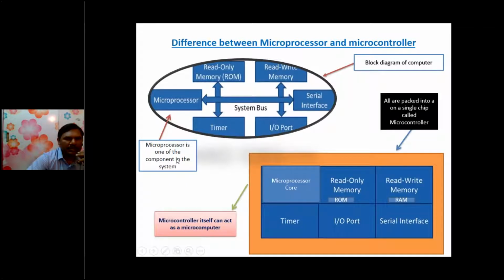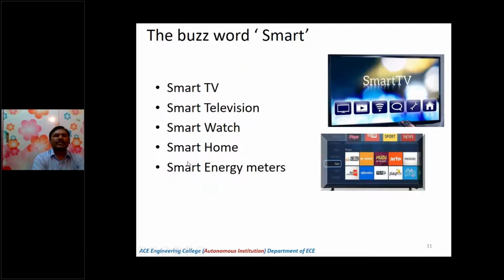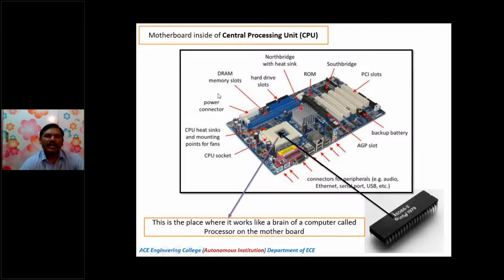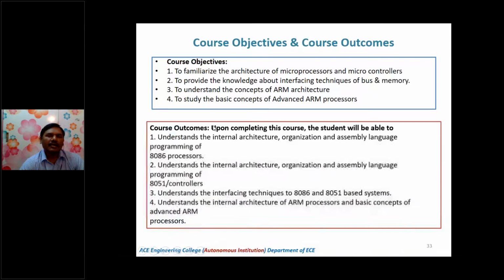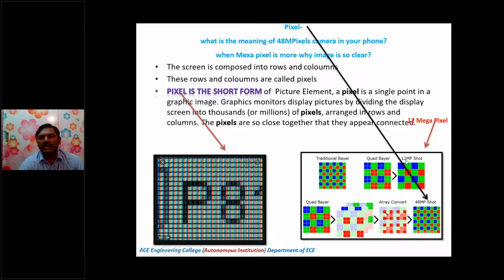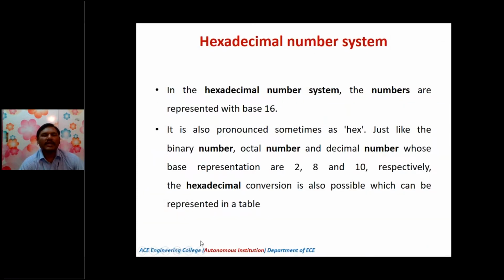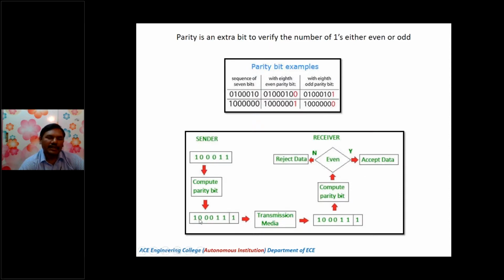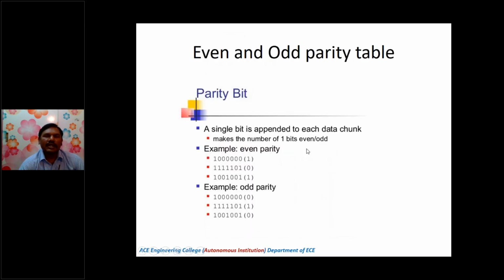Introduction to MPMC BSRAO